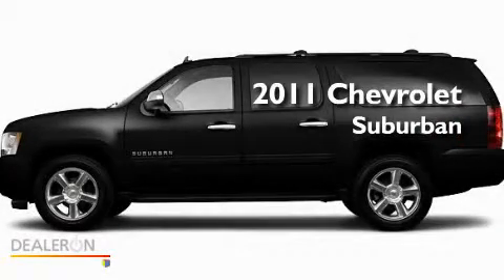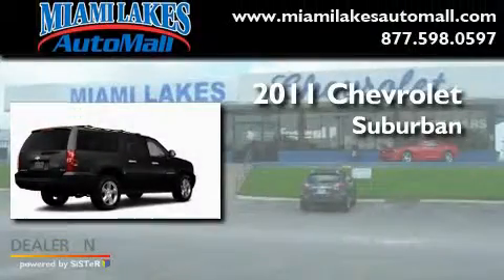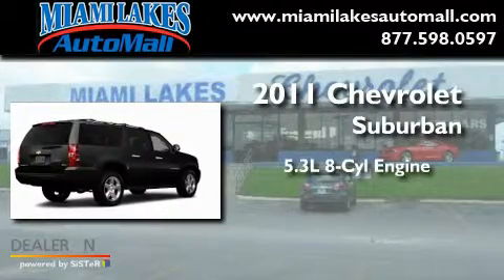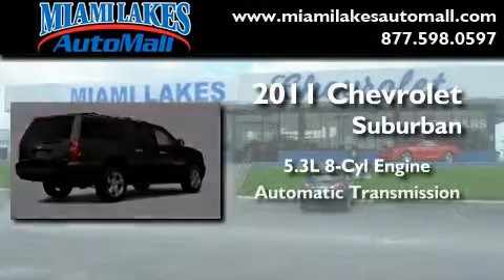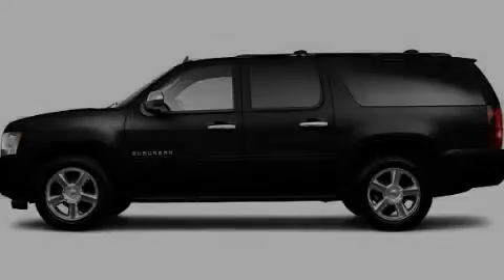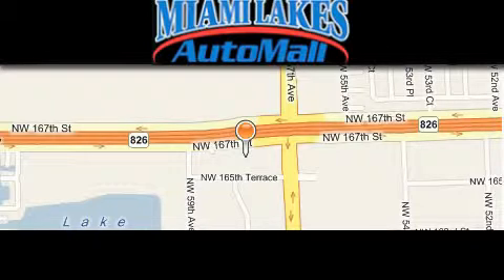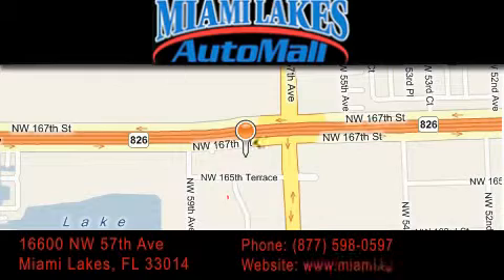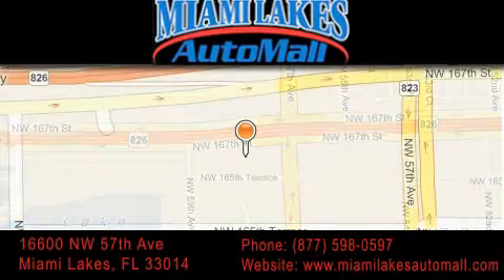2011 Chevrolet Suburban Miami Lakes FL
Year: 2011
 Make: Chevrolet
 Model: Suburban
 Engine: 8 Cyl - 5.3L
 Trans.: Automatic
 Exterior: Black

 Stock: C1U33635

 16600 NW 57th Ave.

 2011 Chevrolet Suburban Miami Lakes FL